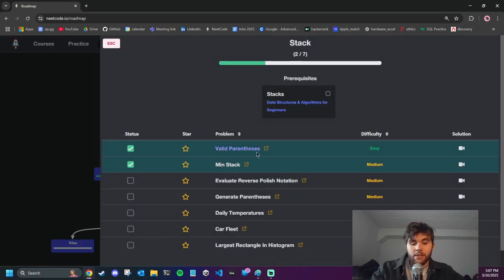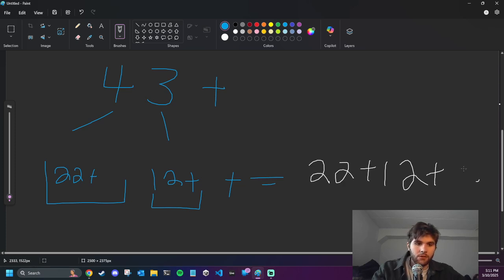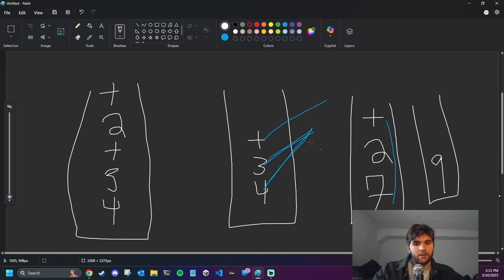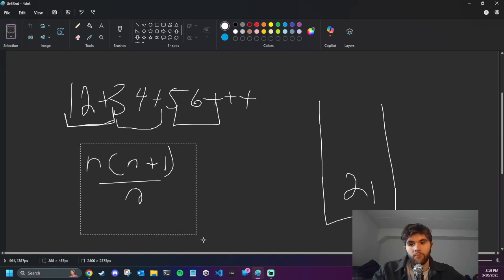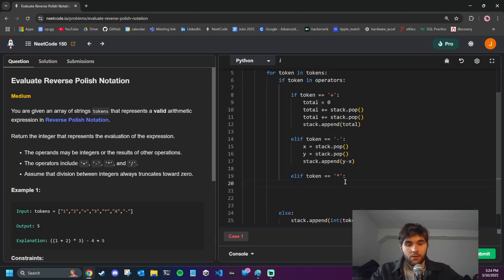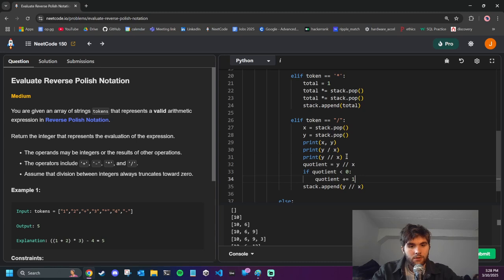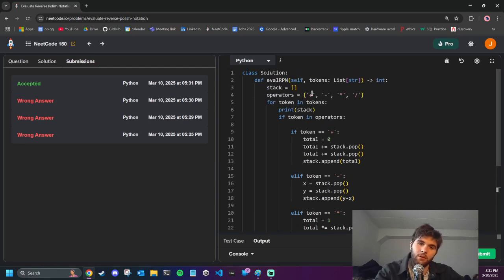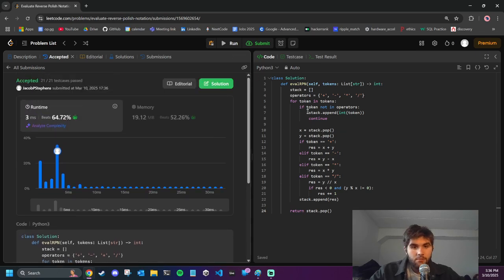Daily Coding (day 54) - Evaluate Reverse Polish Notation